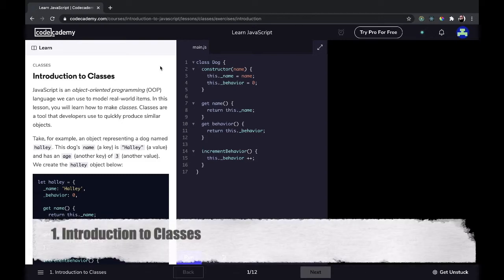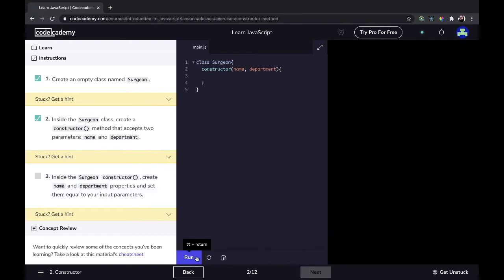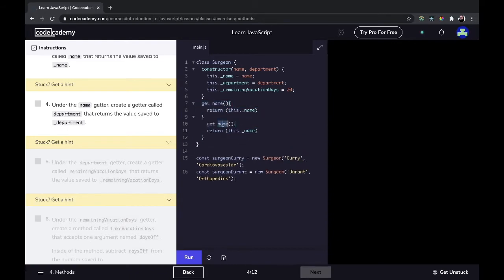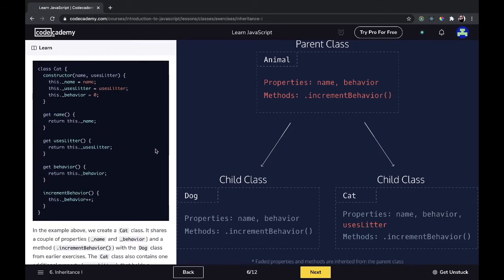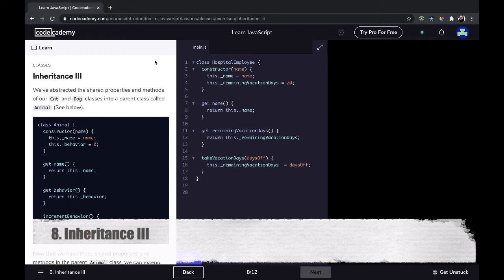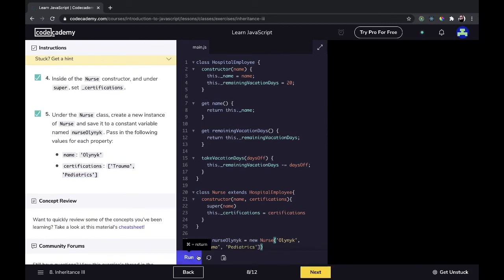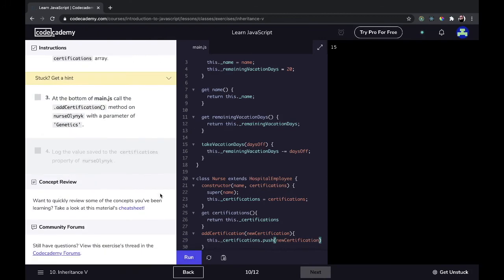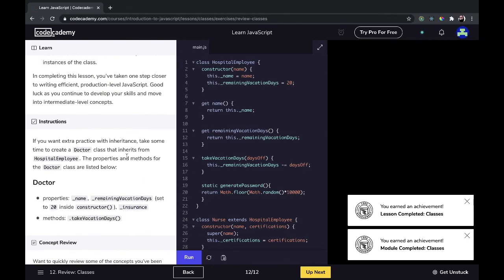Codecademy: "Learn Javascript" Walkthrough | Classes: Lesson 1 - 12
00:00 - Introduction to Classes
04:19 - Constructor
07:37 - Instance
10:43 - Methods
16:32 - Method Calls
20:07 - Inheritance 1
23:19 - Inheritance 2
27:53 - Inheritance 3
34:33 - Inheritance 4
37:45 - Inheritance 5
43:09 - Static Methods
47:25 - Review Class